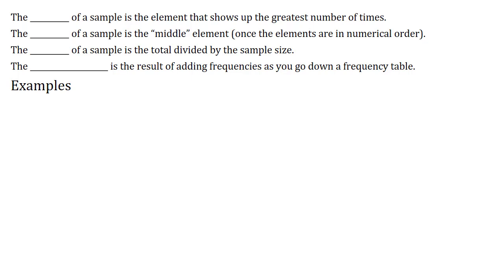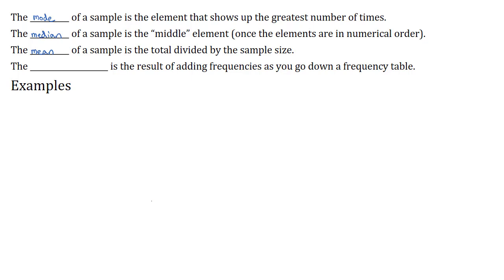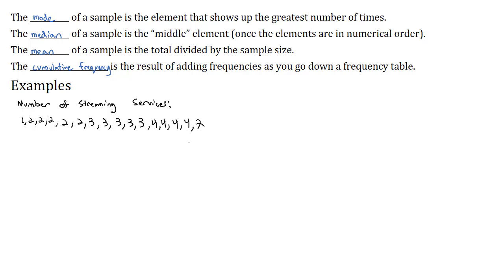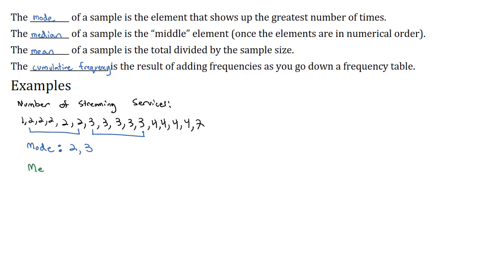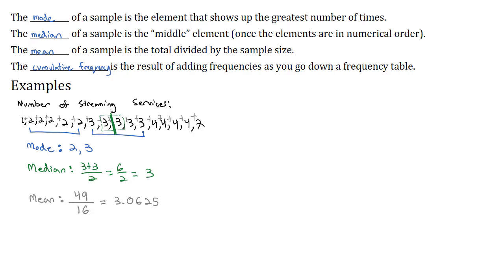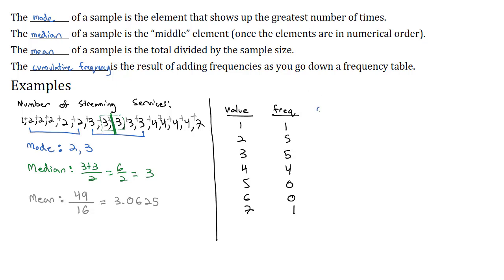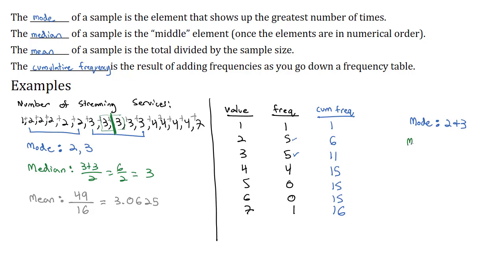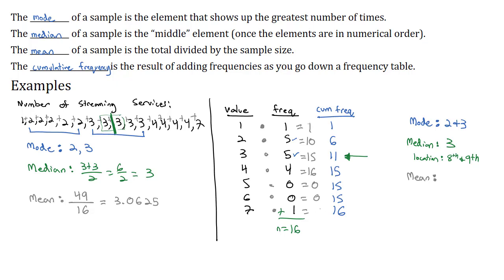5.4.2 Measures of Center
Measure of center